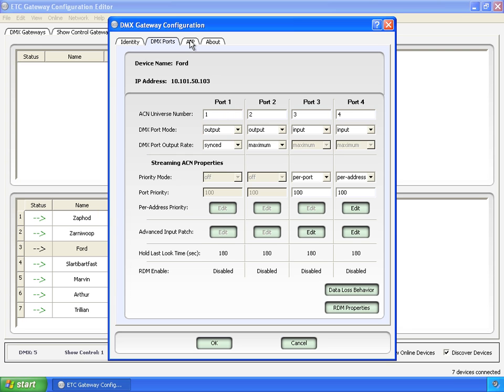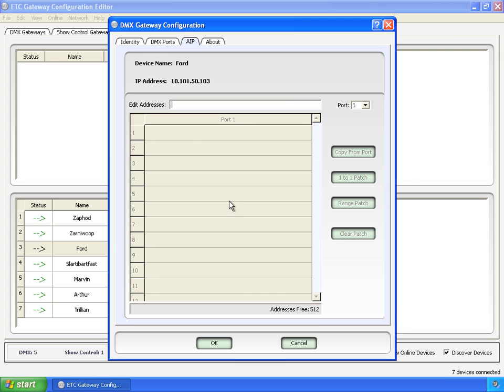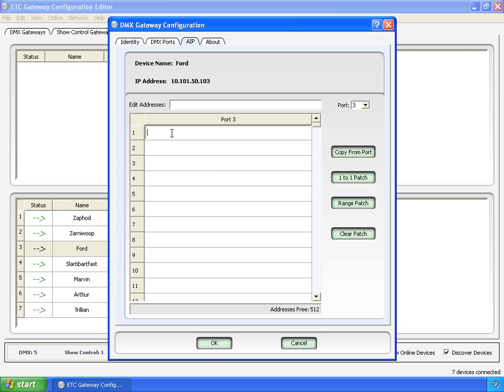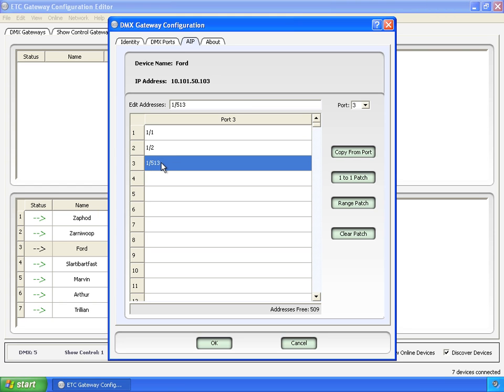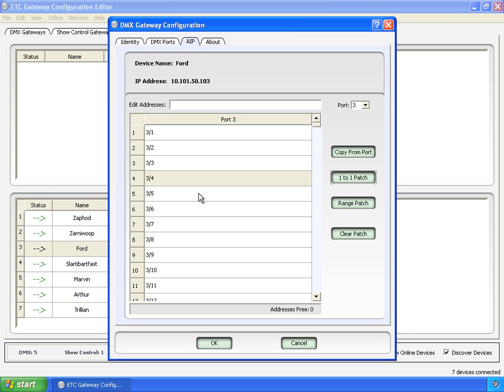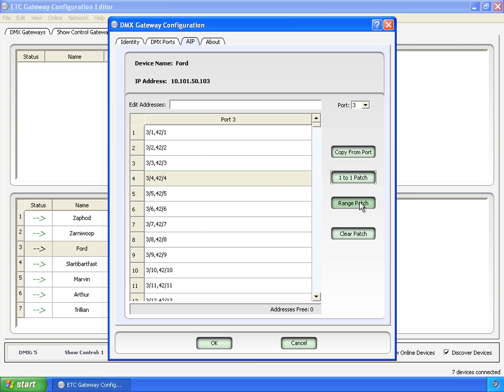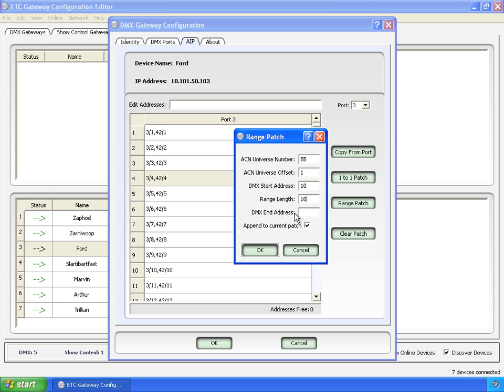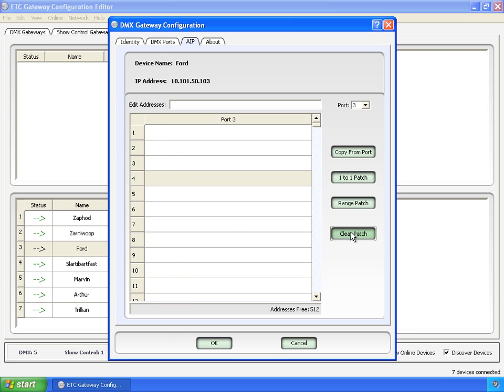GCE 10: Configuring DMX Gateways - AIP Tab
This video guides you through the modifications available from the AIP Tab. or...

For emergency technical assistance contact ETC Technical Services @:
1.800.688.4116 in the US